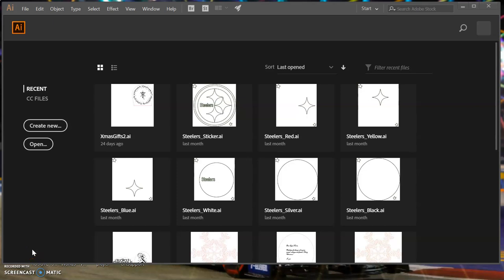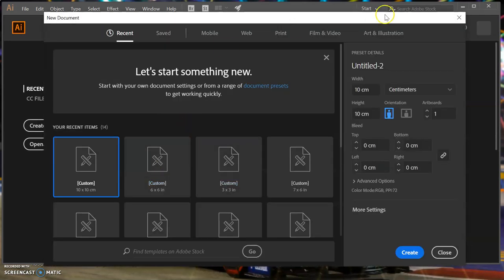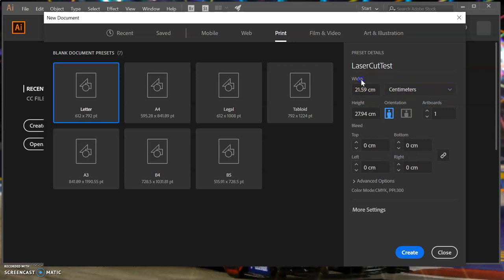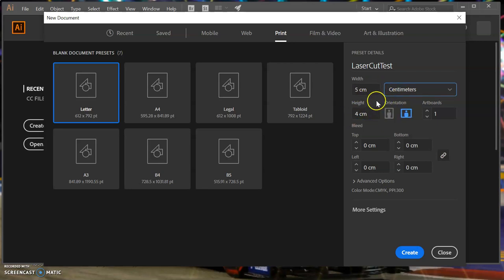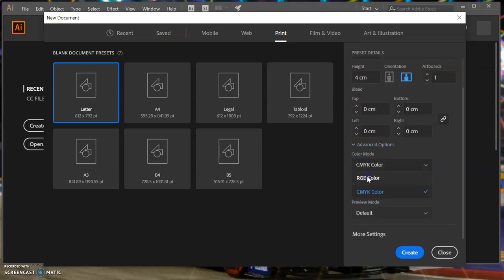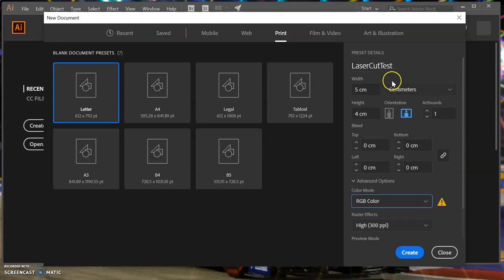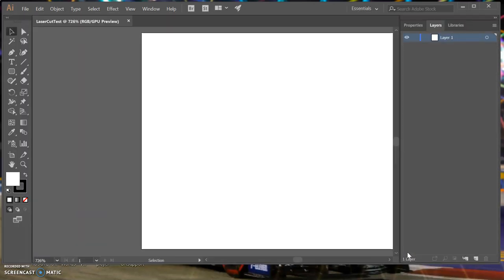Creating A Design File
Create a design file in adobe illustrator for laser cutting.